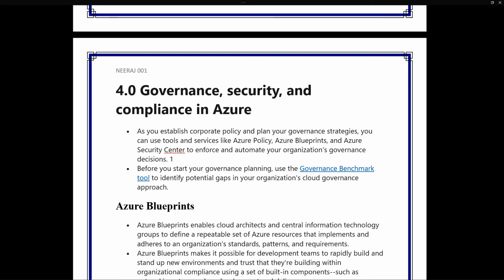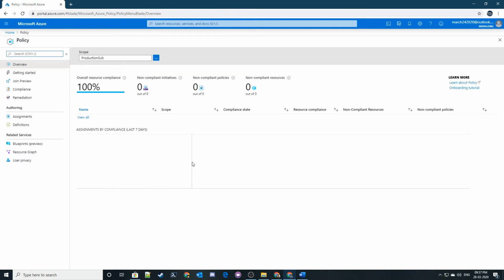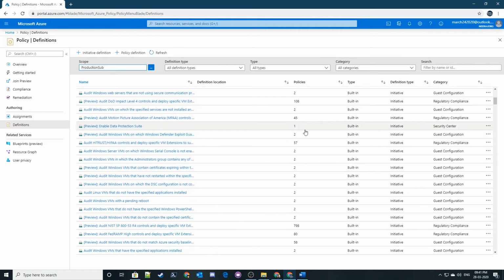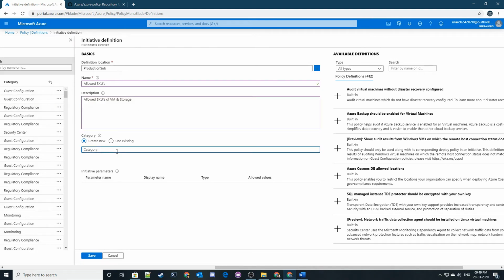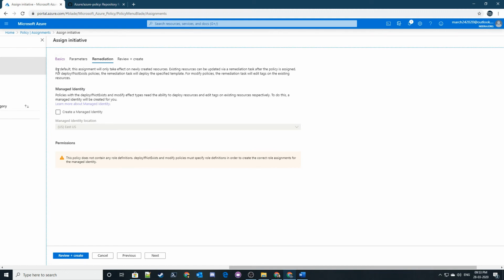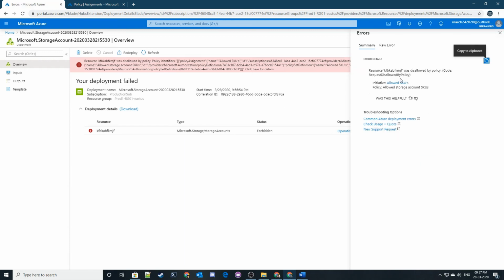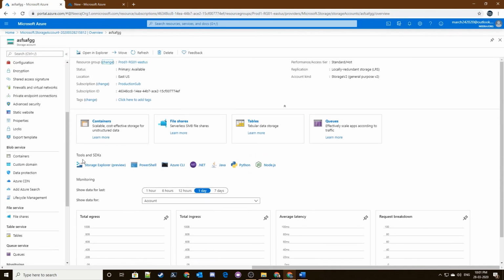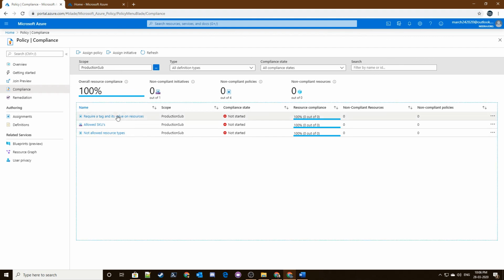Azure Setup: Azure Policy